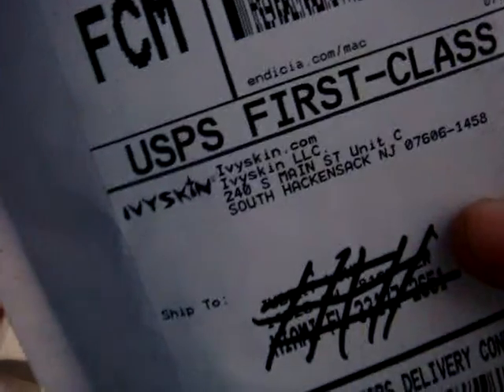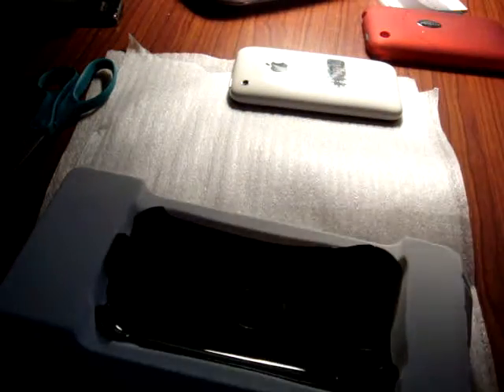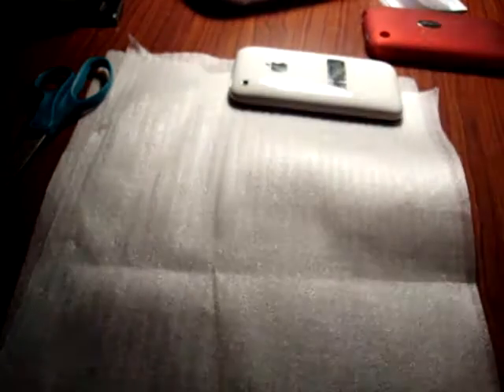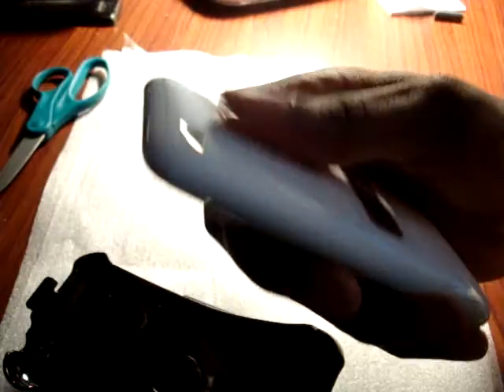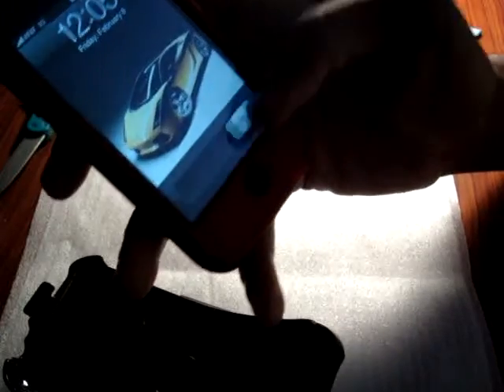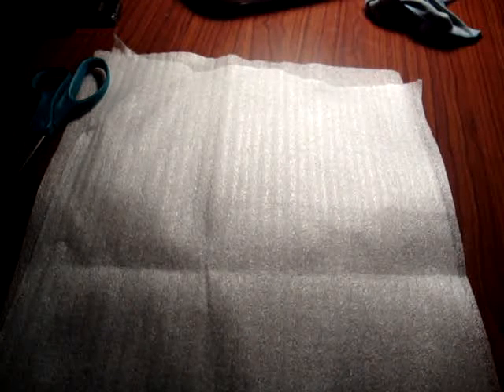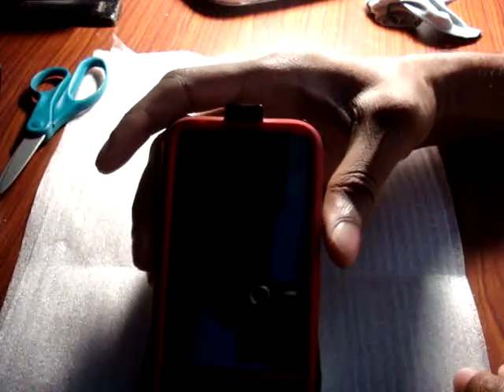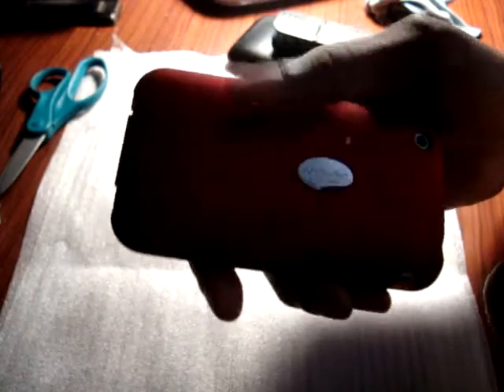Quick unboxing of the Quattro Belt Clip (A)/ Quattro T4 Review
Today I finally recieved my Belt clip for my Quattro T4, and tell what I think about the Ivyskin Quattro T4